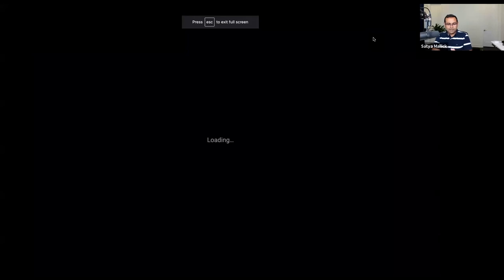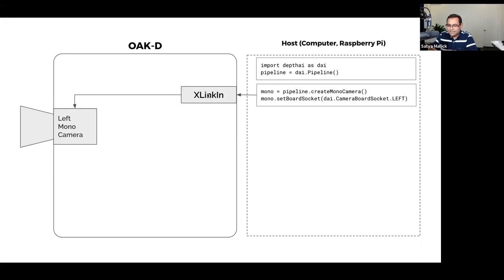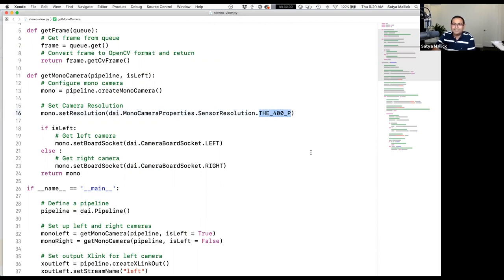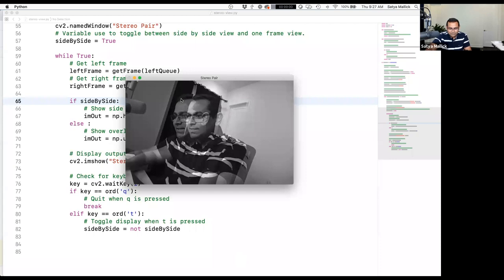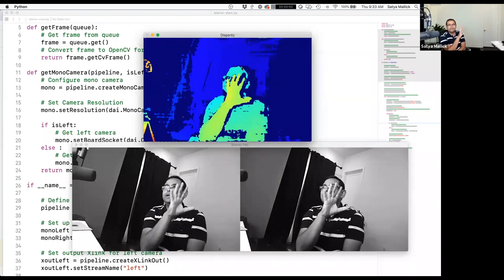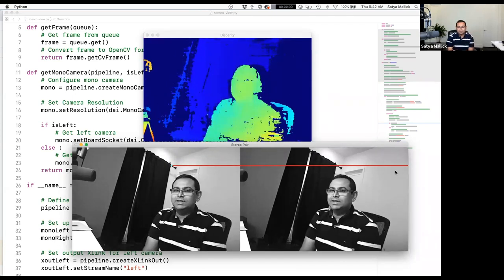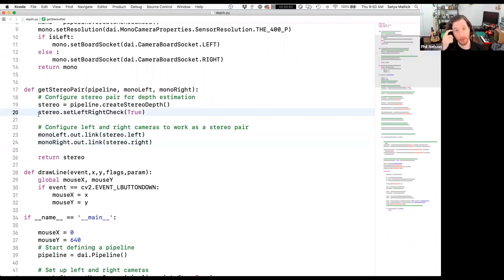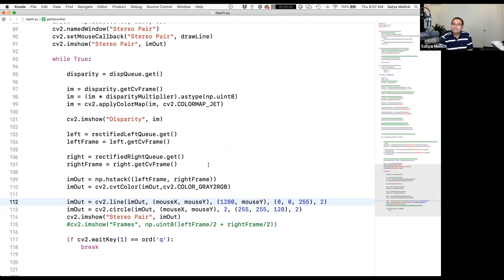First Steps with DepthAI feat. Dr. Satya Mallick - OpenCV Live Ep 28 - 10/07/21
This week's episode is a tutorial on DepthAI, the software that makes OpenCV AI Kit truly magical. The code used in the webinar can be found at

0:00 Introduction
2:41 Tutorial Start